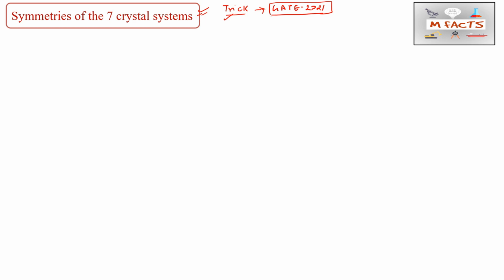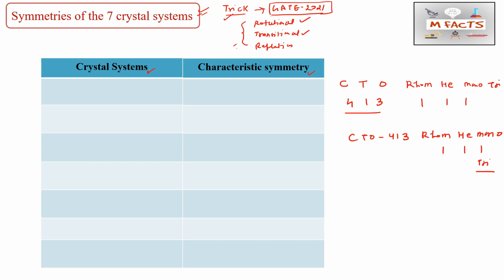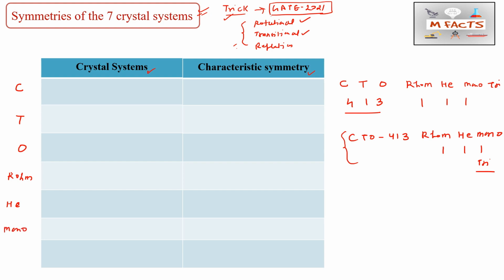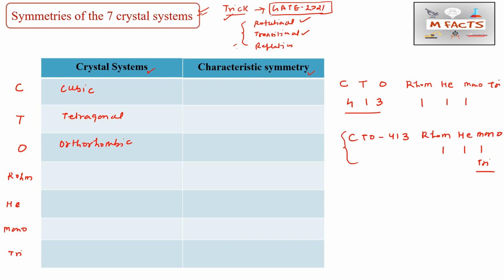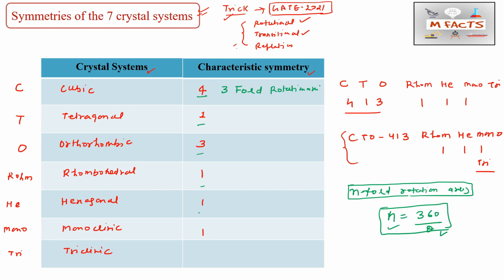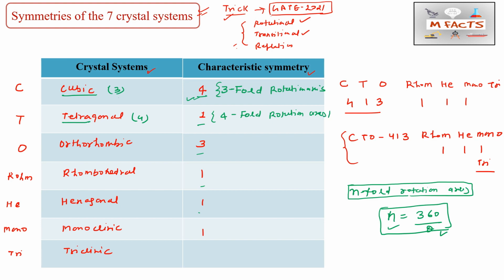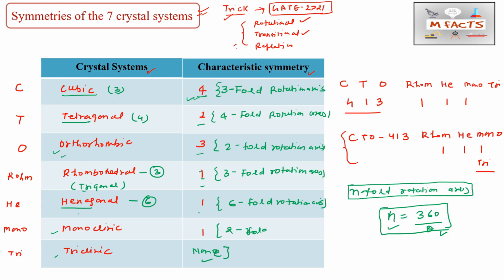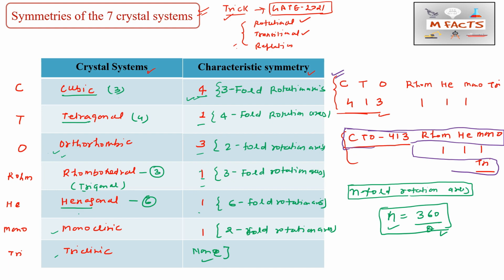Symmetries of the 7 crystal systems//Tricks to Remember// Fold Rotation axes in all crystal systems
In this video, We told simple tricks to remember Symmetries of the 7 crystal systems.